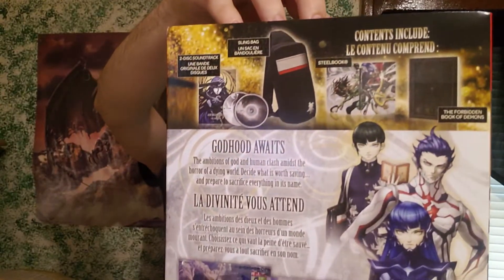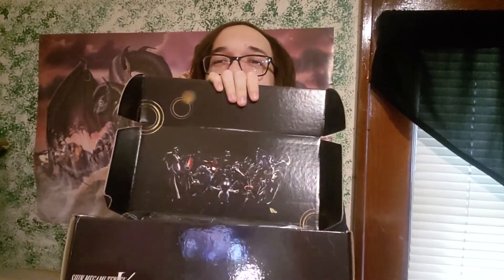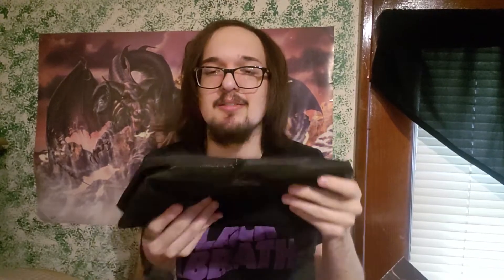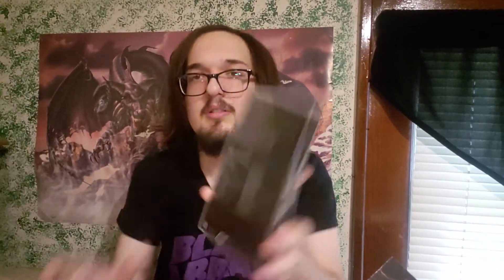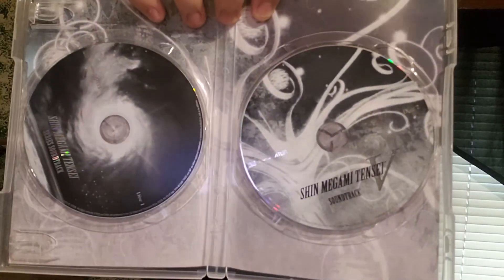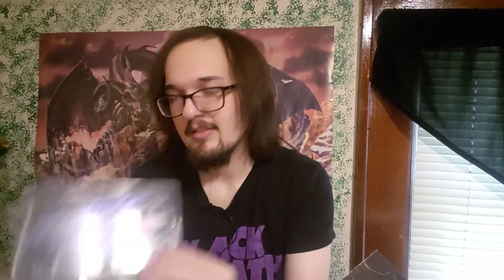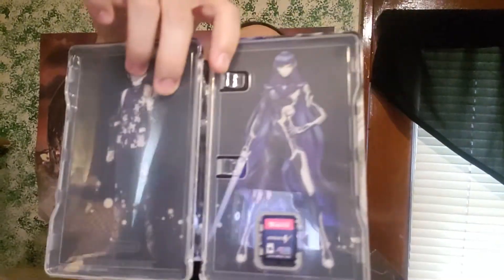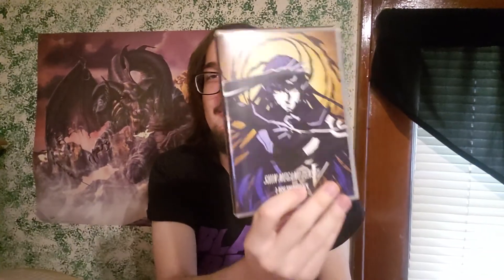Shin Megami Tensei V: Fall of Man Premium Edition Unboxing - Dustinbed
I hear Shin Megami Tensei is like a more adult Pokémon, I'm not sure sure if that's true yet but it sounds interesting lol. Watch me unboxing the latest game in the franchise!